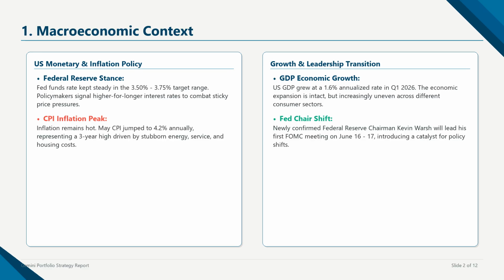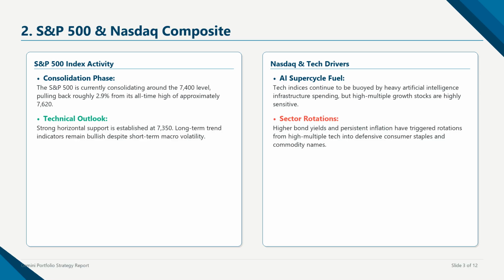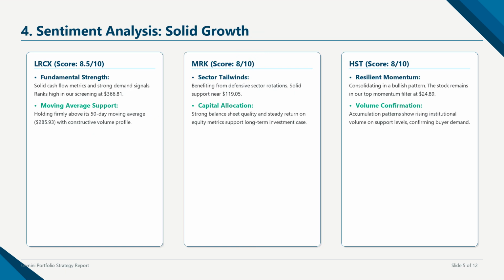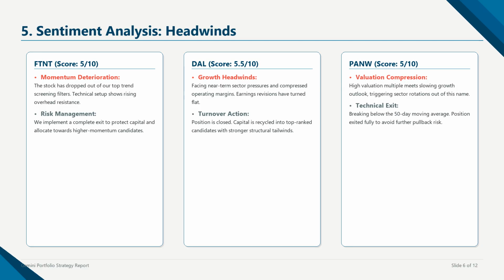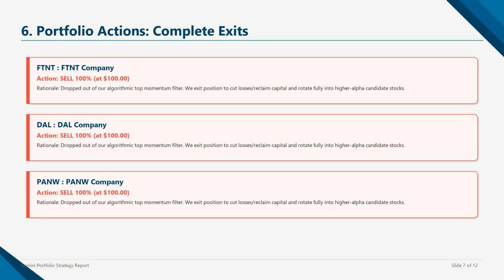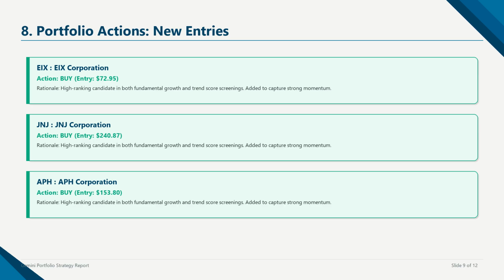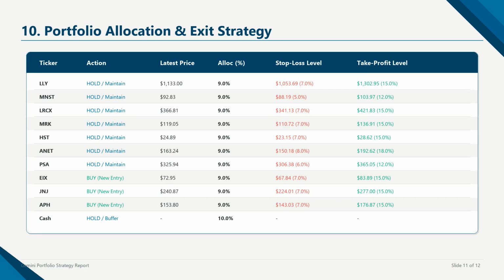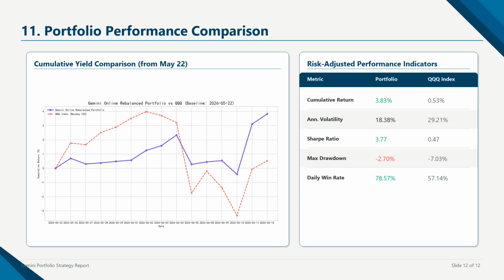AI stock trading Report 2026 06 13